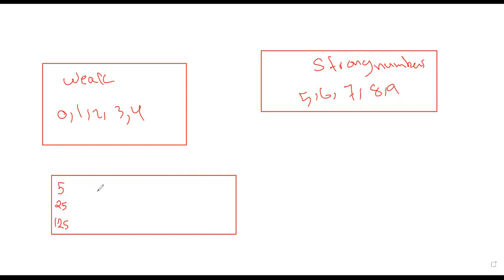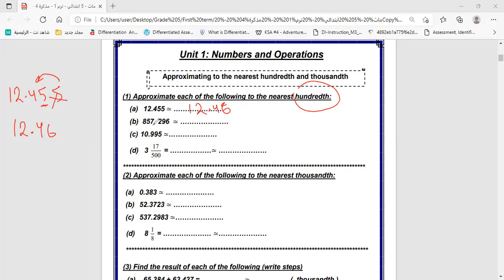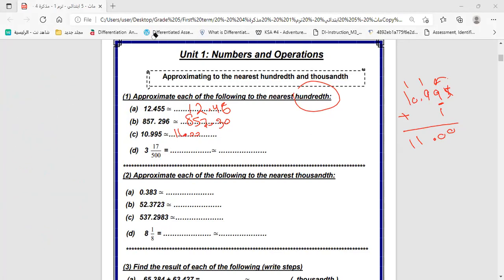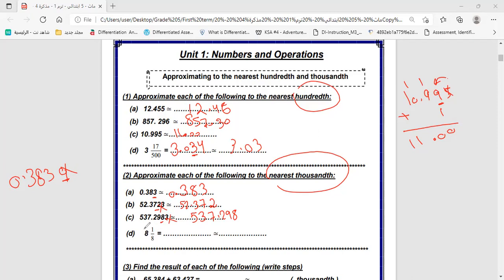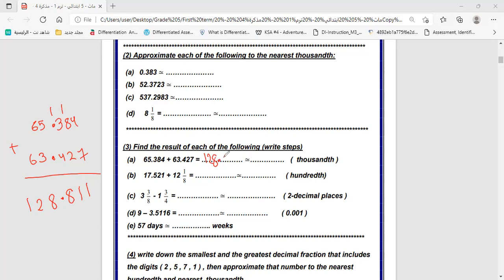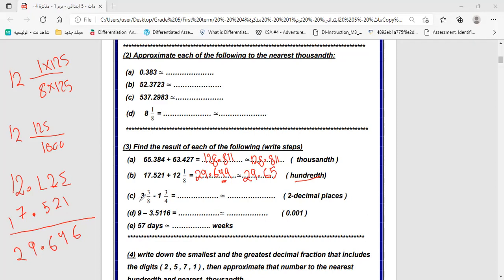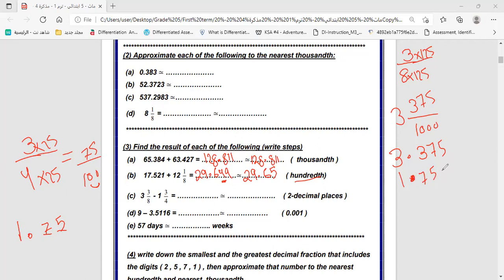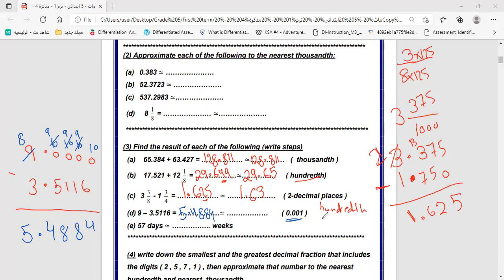Practice on Grade 5 lesson 1 Unit 1 approximating to the nearest hundredth and thousandth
It is a channel to facilitate Math lessons
To solve SAT tests
and to teach new mental Math ways